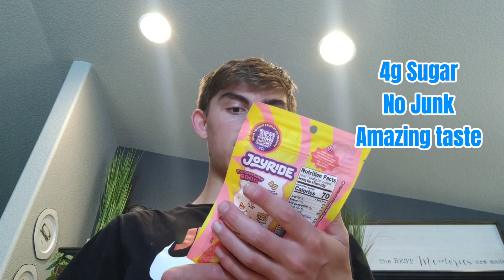Trying Ryan Trahan's Joyride Sour Strips for the first time!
Sub to @ryan and @rytrahan